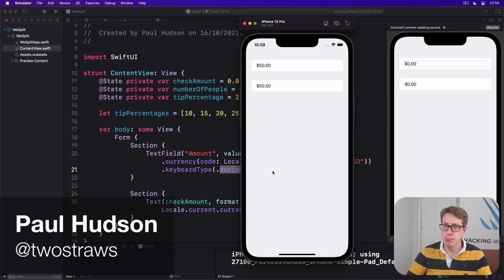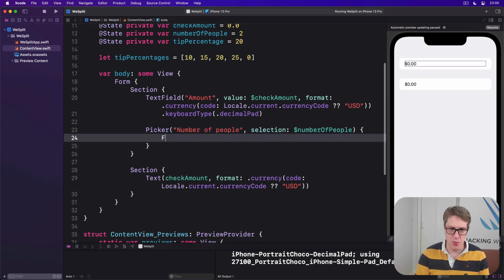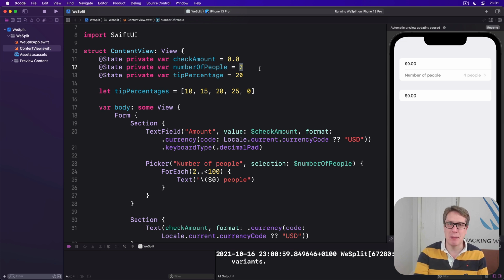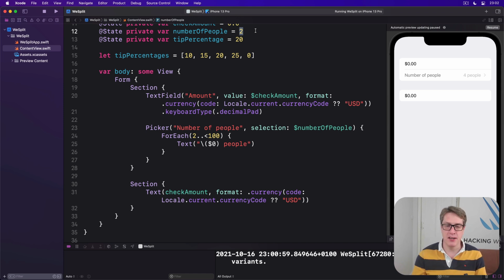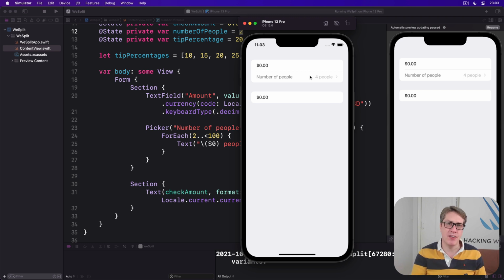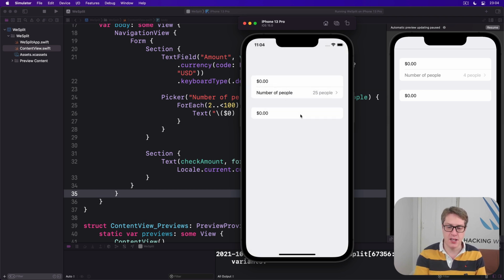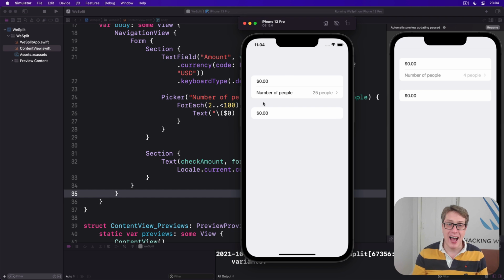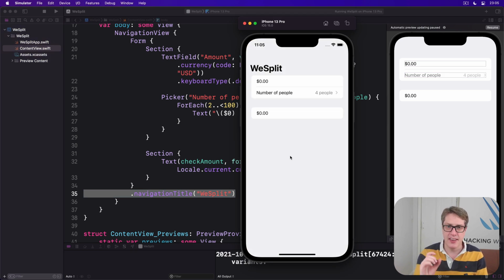iOS 15: Creating pickers in a form – WeSplit SwiftUI Tutorial 8/11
8. Creating pickers in a form: This video